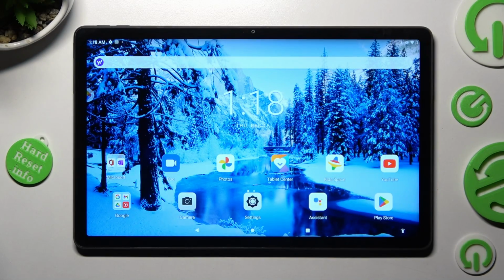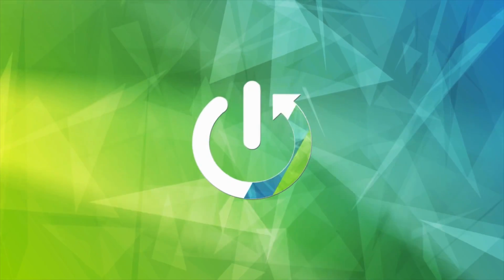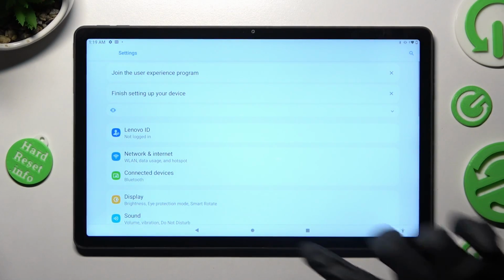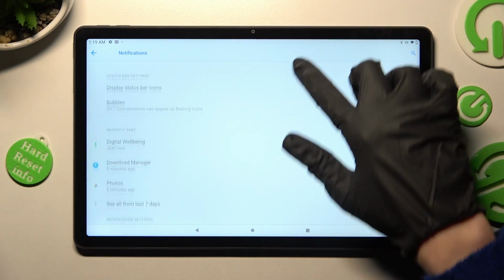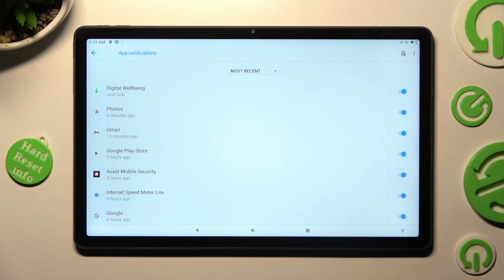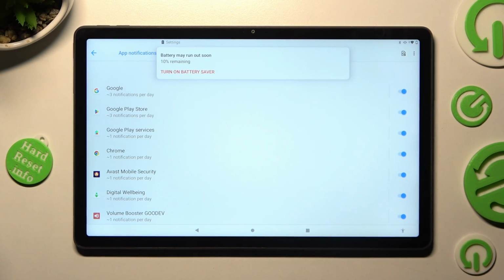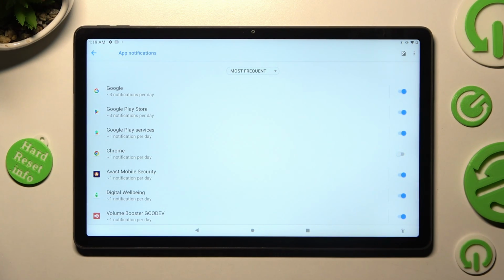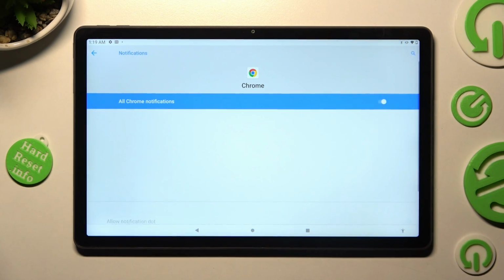How to Turn On/Off App Notifications on LENOVO Tab P10 Plus? - Personalize Notifications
Learn more about LENOVO Tab P10 Plus

You may be interested in learning how to manage notifications settings on the LENOVO Tab P10 Plus, but are you also looking for a way to turn on/off notifications on LENOVO Tab P10 Plus smoothly? You should watch this video tutorial if you are interested. This video is intended to show you how to customize notifications on the LENOVO Tab P10 Plus. Our expert will show you how to do so in this video. You can follow the step-by-step instructions presented by our specialist to learn how to easily enable LENOVO Tab P10 Plus Notifications on your LENOVO Tab P10 Plus, or when you need to turn them off as well. It is possible to manage notifications successfully on your LENOVO Tab P10 Plus if you follow this video tutorial. For more videos about the LENOVO Tab P10 Plus, please visit our YouTube channel.

How to Personalize Notifications on LENOVO Tab P10 Plus?
How to Set Up Notification Content on LENOVO Tab P10 Plus?
How to Enable Notification Settings on LENOVO Tab P10 Plus?
How to Find Notification Settings on LENOVO Tab P10 Plus?